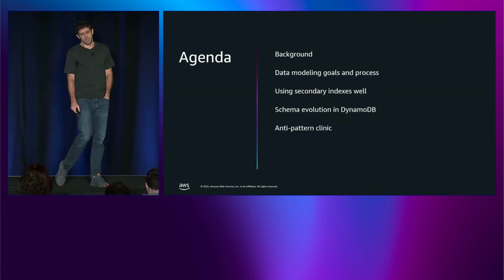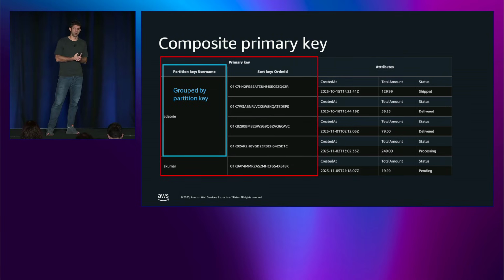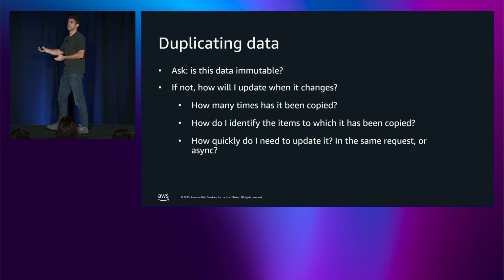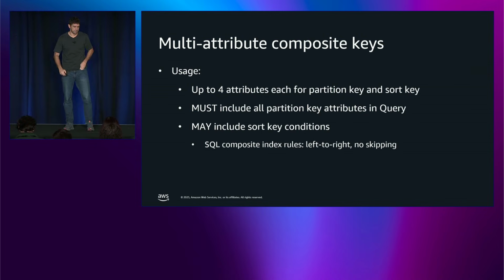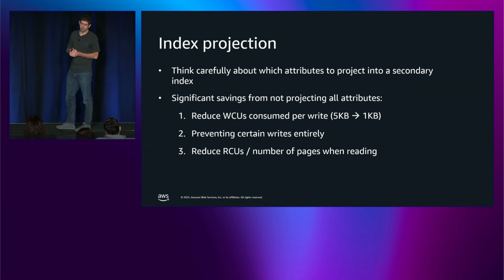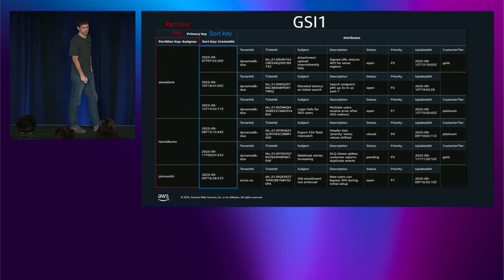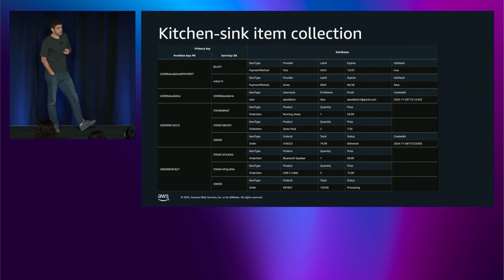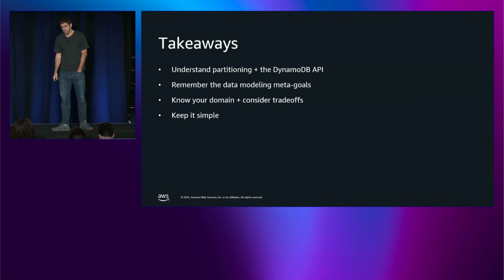AWS re:Invent 2025 - Advanced data modeling with Amazon DynamoDB (DAT414)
Amazon DynamoDB is a popular choice for modern applications because it’s a serverless database that provides single-digit millisecond performance at any scale. Optimizing your usage of DynamoDB requires a different approach to data modeling than traditional relational databases. In this session, AWS Data Hero Alex DeBrie shows you advanced techniques to help you get the most out of DynamoDB. Learn how to “think in DynamoDB” by learning the DynamoDB foundations and principles for data modeling. Further, learn practical strategies and DynamoDB features to handle difficult use cases in your application.